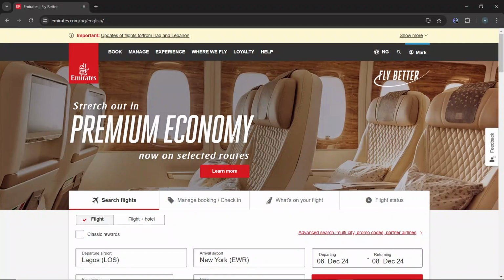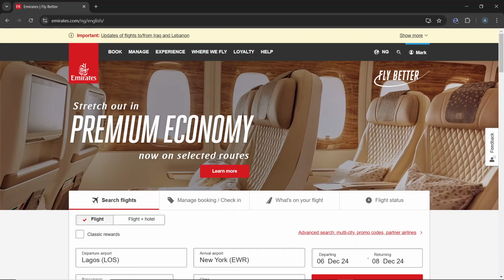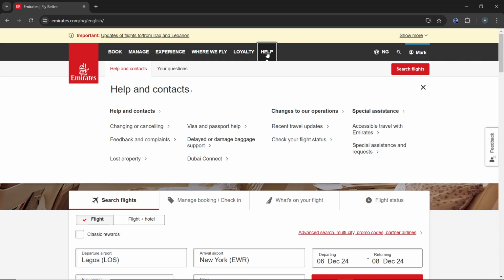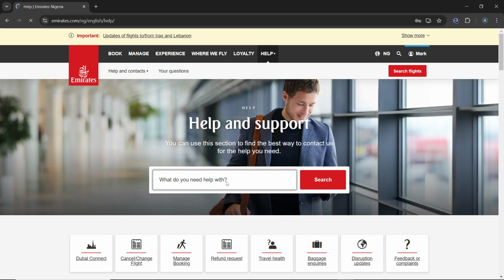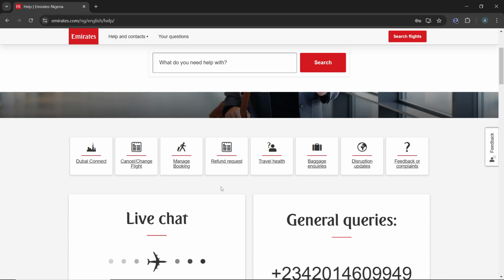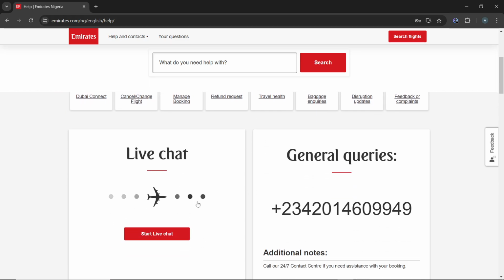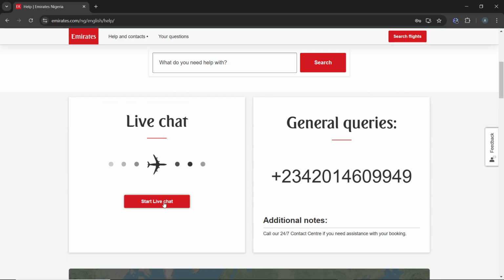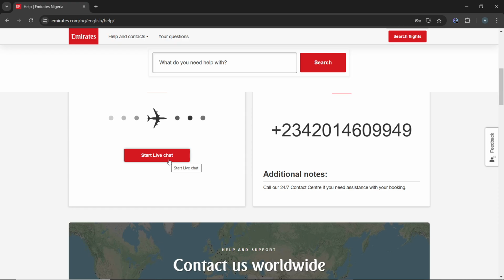How to Contact Emirates Airlines Support (Easiest Way)​​​​​​​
In this video I will show you How to Contact Emirates Airlines Support. It would be good if you watch the video until the end so that you don't miss important steps.